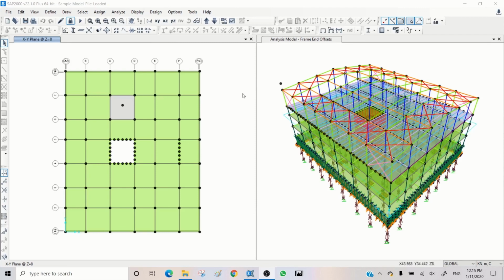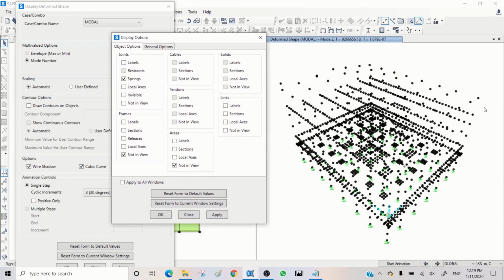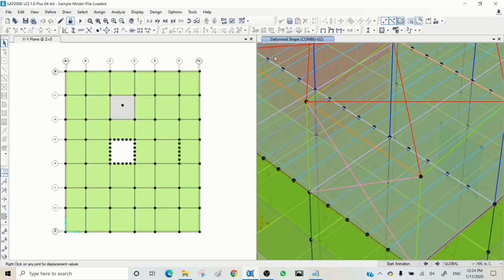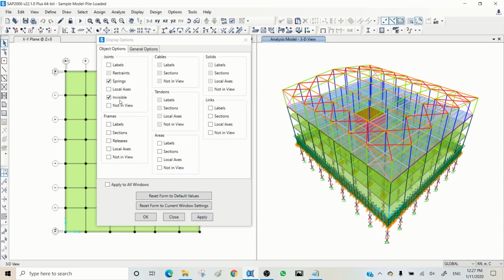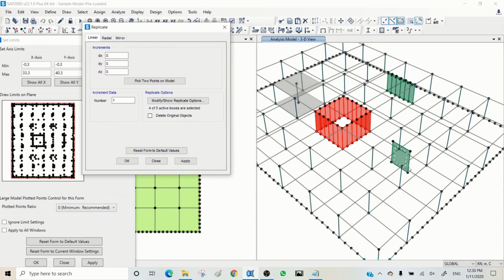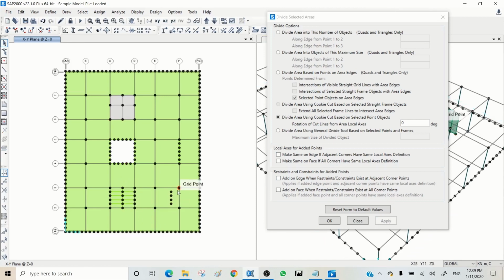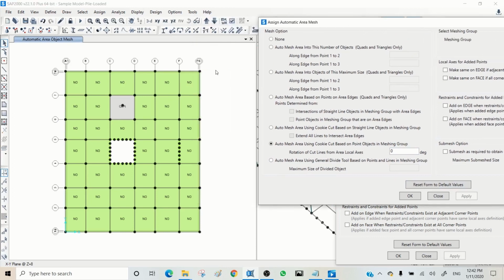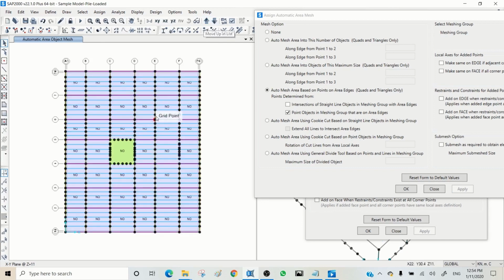Module 5 Video 2 Part 1 Run The Analysis And Troubleshooting